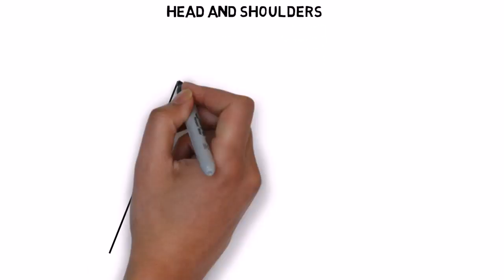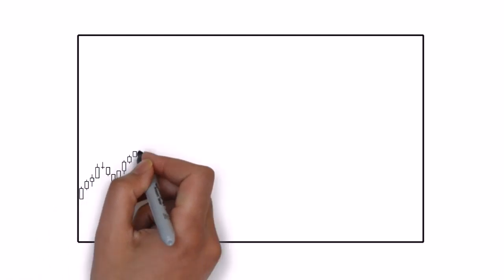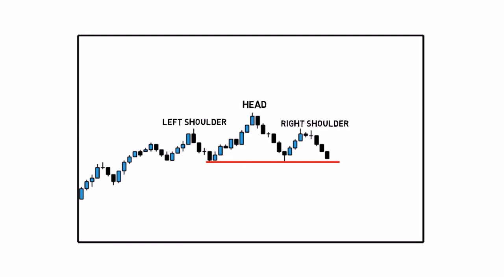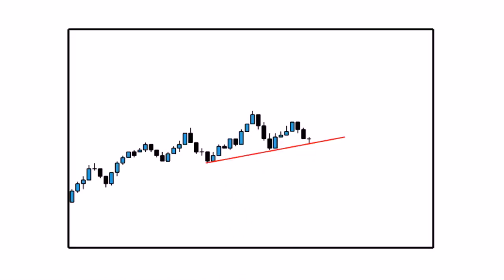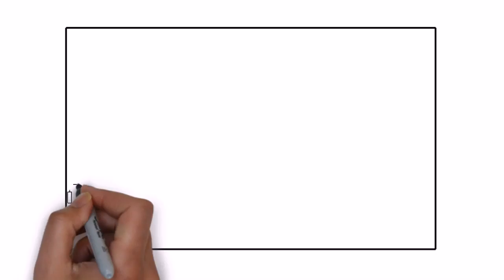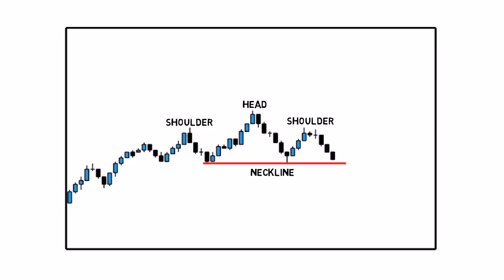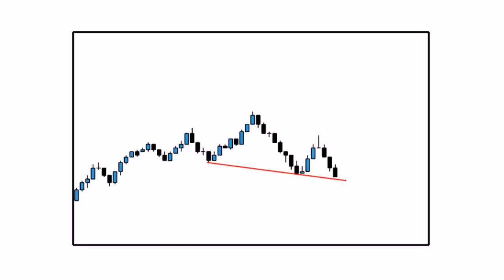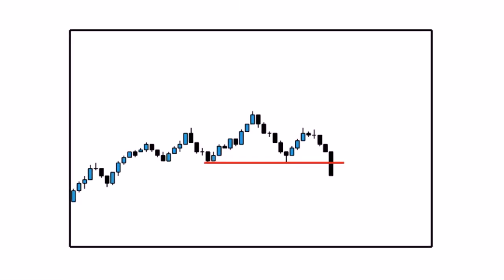Head and Shoulders Pattern - HelpForex4u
What Is A Head And Shoulders Pattern?
A head and shoulders pattern is a chart formation that resembles a baseline with three peaks, the outside two are close in height and the middle is highest.

In technical analysis, a head and shoulders pattern describes a specific chart formation that predicts a bullish-to-bearish trend reversal. The head and shoulders pattern is believed to be one of the most reliable trend reversal patterns. It is one of several top patterns that signal, with varying degrees of accuracy, that an upward trend is nearing its end.

The head and shoulders pattern forms when a stock's price: Rises to a peak and subsequently declines back to the base of the prior up-move. Then, the price rises above the former peak to form the "nose" and then again declines back to the original base. Then finally, the stock price rises again, but to the level of the first, initial peak of the formation before declining back down to the base or neckline of chart patterns one more time.

- A head and shoulders pattern describes a specific chart formation that predicts a bullish-to-bearish trend reversal.
- The head and shoulders pattern is believed to be one of the most reliable trend reversal patterns.

- HelpForex4u